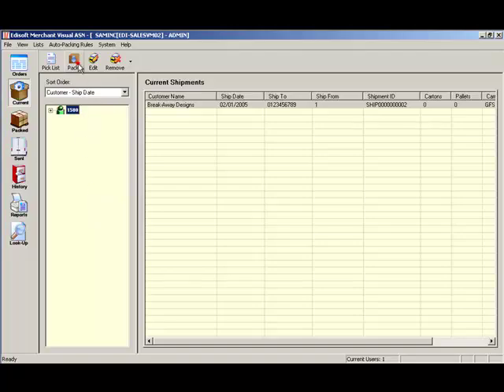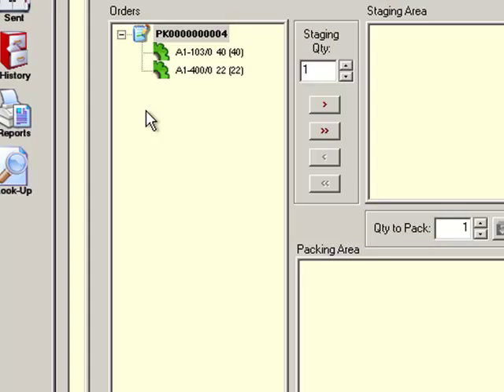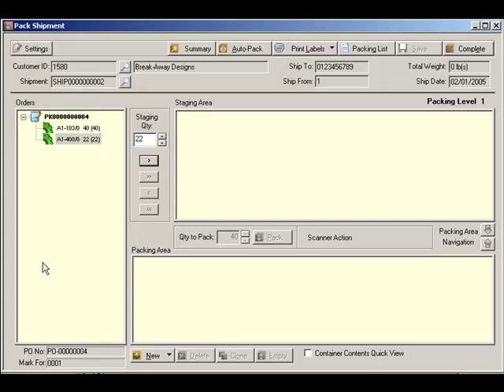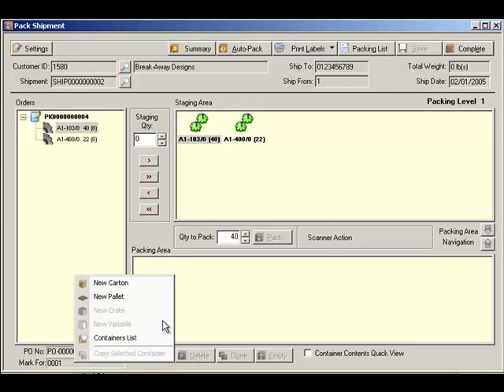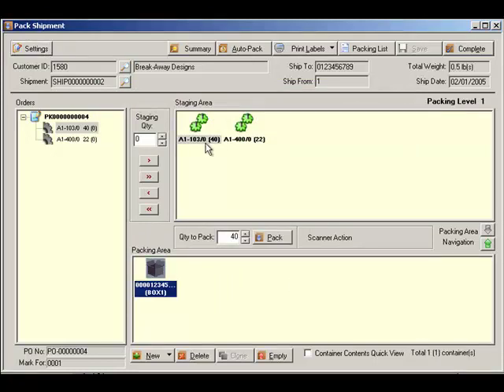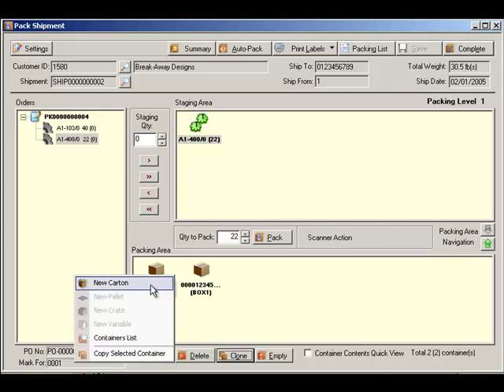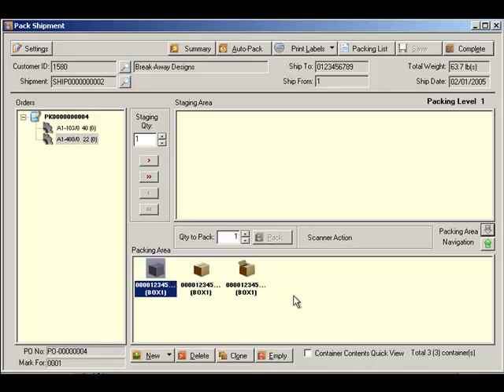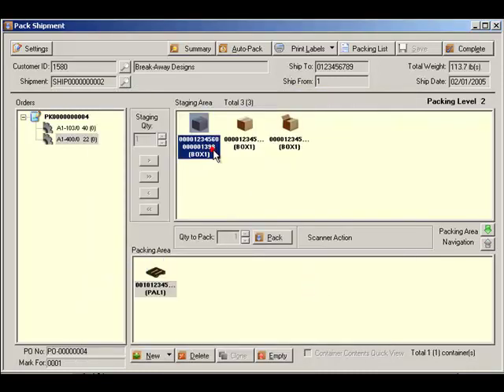Pick Pack With VASN